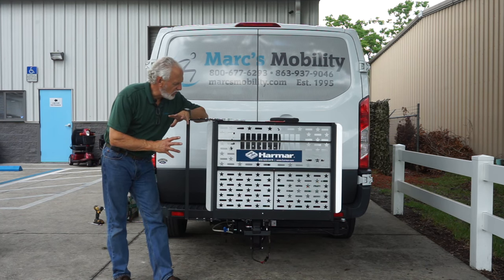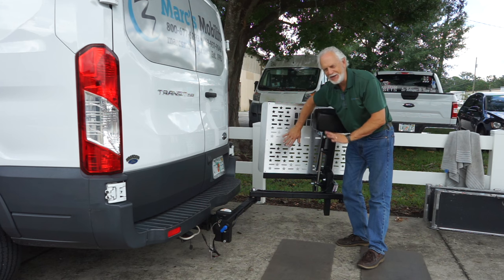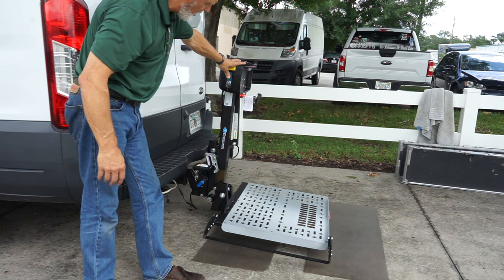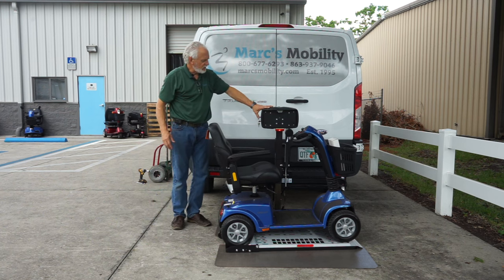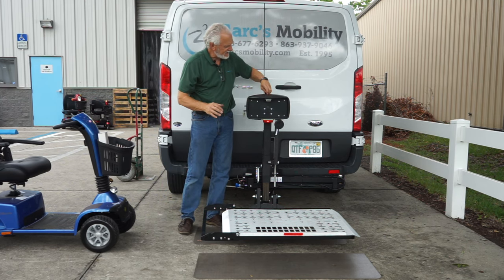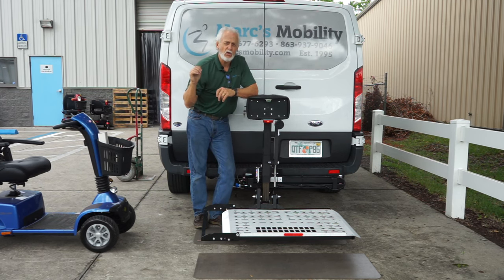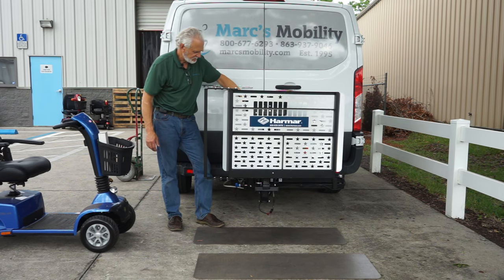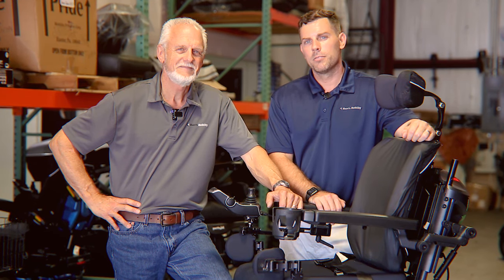New Harmar AL100 - Mobility Scooter Lift